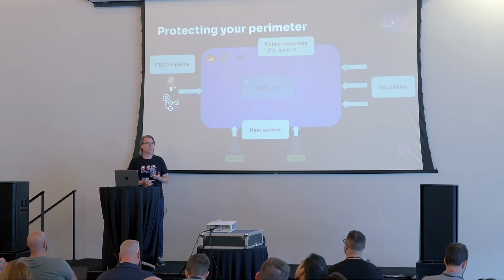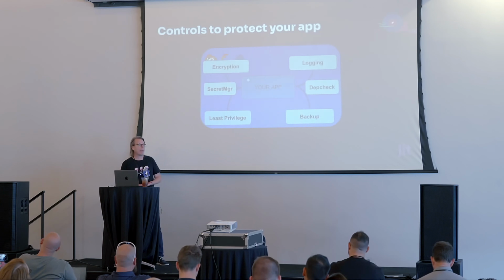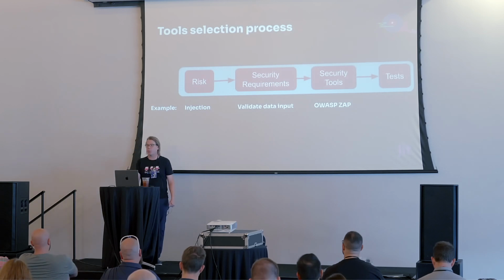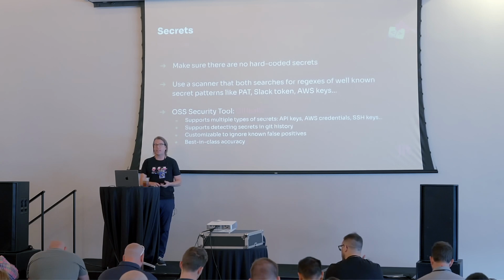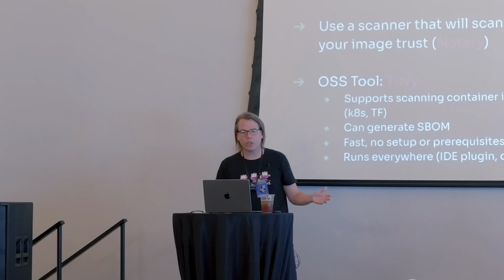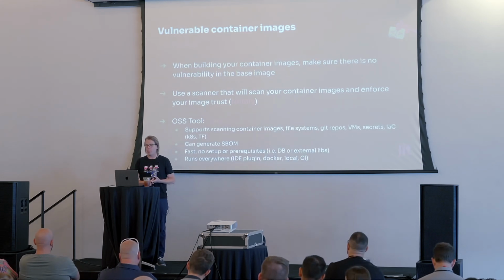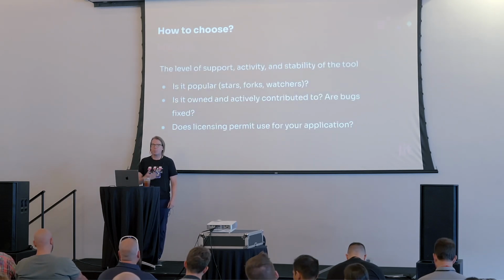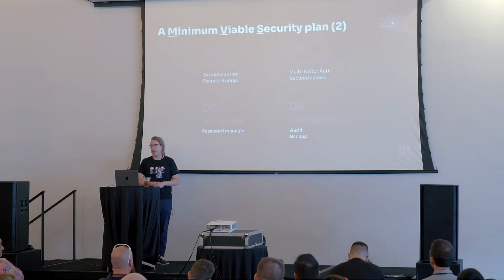Chris Koehnecke - Minimum Viable Security for Cloud Native Stacks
In this talk we will focus on five critical security controls that will be integrated as part of the CI/CD pipeline by leveraging some excellent open source tools, including: Bandit or SEMGrep for static application security (SAST), Gitleaks to detect hard-coded or insufficiently secured secrets & dependency checks (SCA), KICS for infrastructure as code (IaC) and OWASP’s ZAP for API and dynamic application security (DAST), in addition to custom controls to ensure proper enforcement of MFA via Github Security.

These controls will provide a foundational framework for securing your applications from the first line of code. This makes it possible to continuously iterate and evolve your security maturity all the way through advanced layers of security that come with time, as well as increased experience with your deployments, stacks, and security posture.
Code examples & demos will be showcased as part of this session.